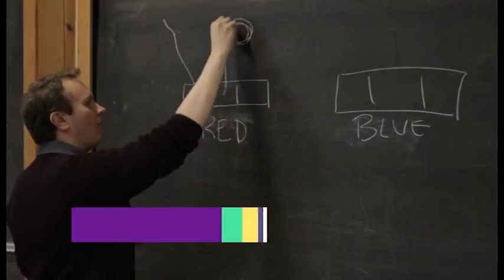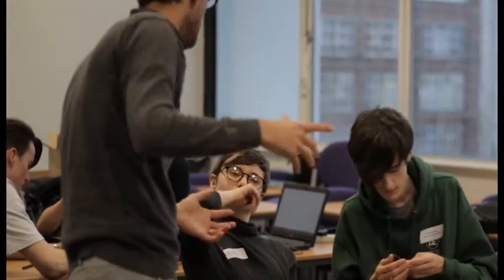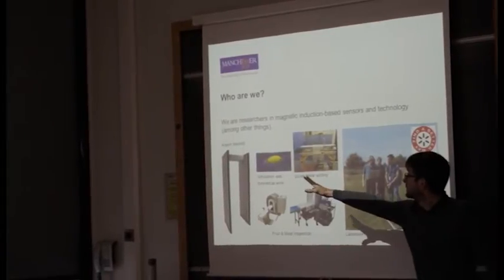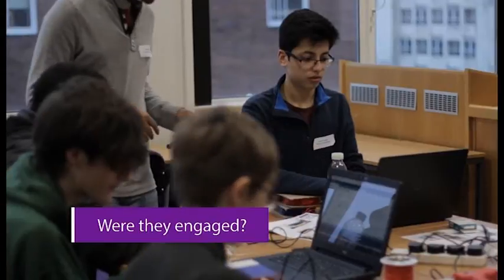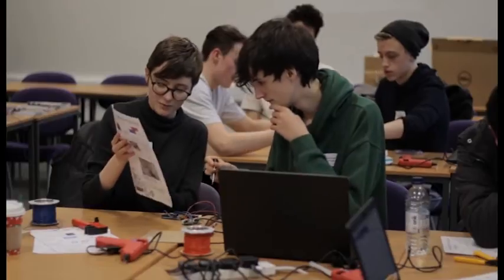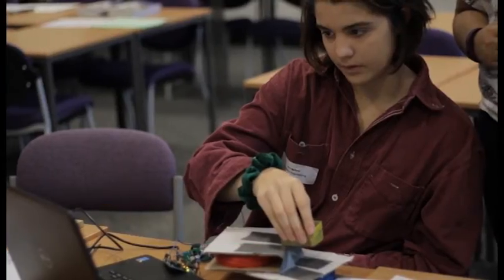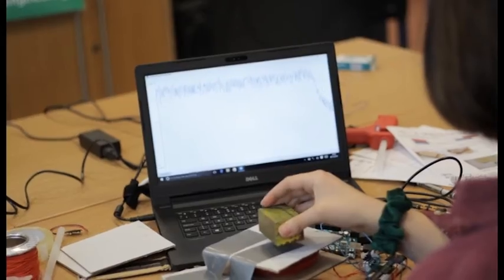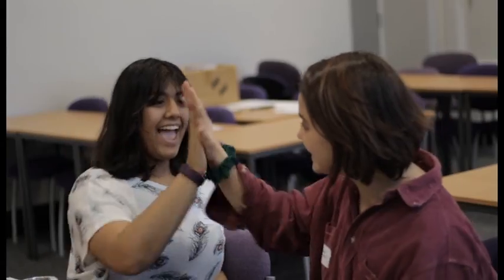School of Electrical and Electronic Engineering Discover Day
A short film showing potential students attending a "Discover Day" - an event put on by the School of Electrical and Electronic Engineering at the University of Manchester